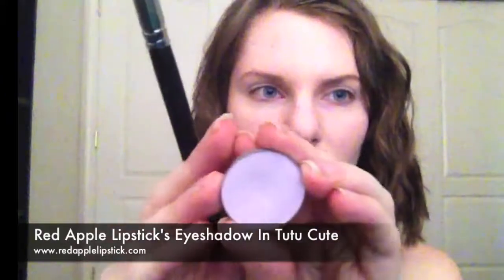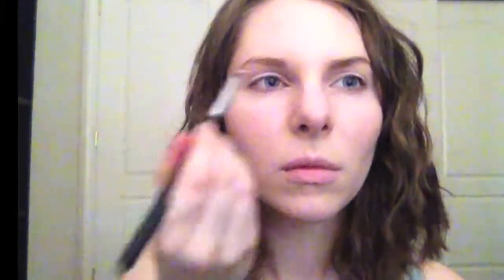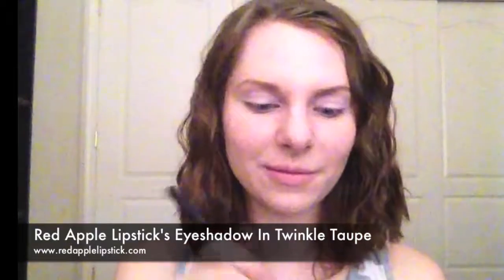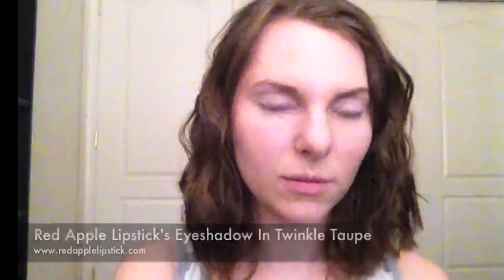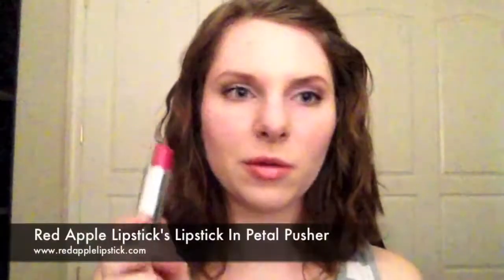MOTD June 29, 2013 First Look Using My Custom Summer Palette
Again sorry for the video quality! For whatever reason it was grainier than usual...any hoot, It's a hot weekend where I live so I decided to just go easy on the makeup. I wore red apple lipstick's eyeshadow in Twinkle Taupe, Tutu Cute, and Porcelain. Then for my lips I chose to combine beach peach and petal pusher. It's an easy natural look for summer.

Where Can You Find These Awesome Gluten & Paraben Free Cosmetics?